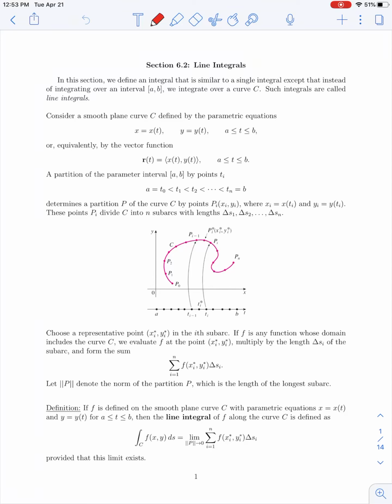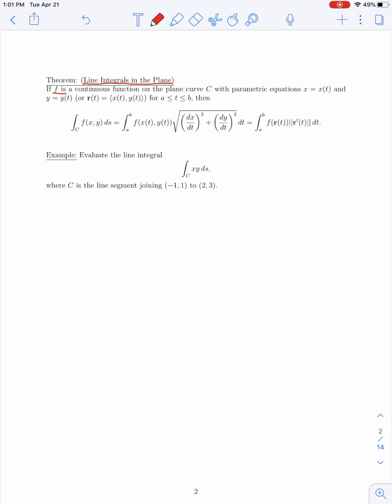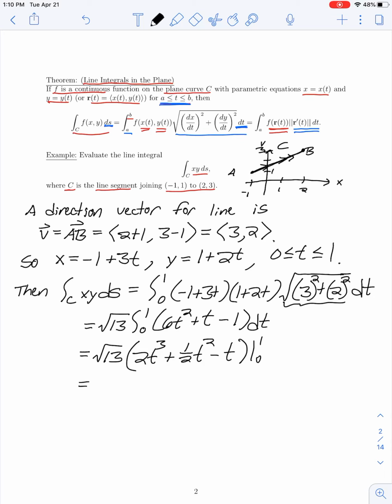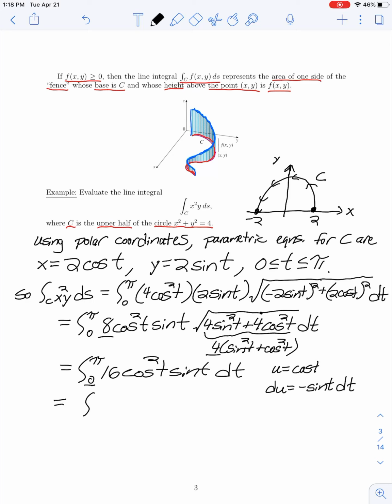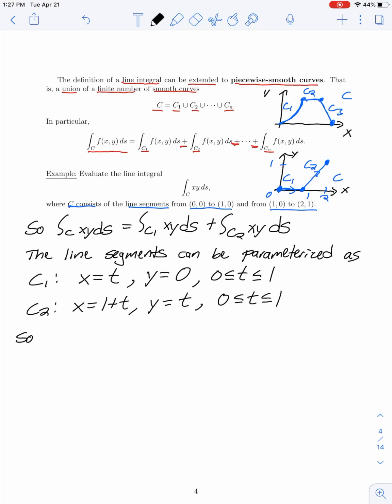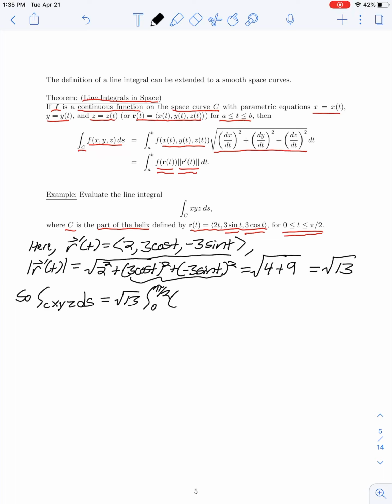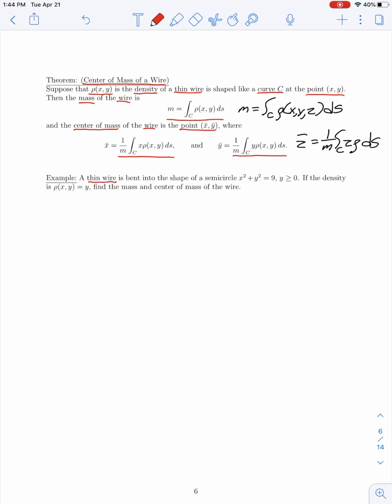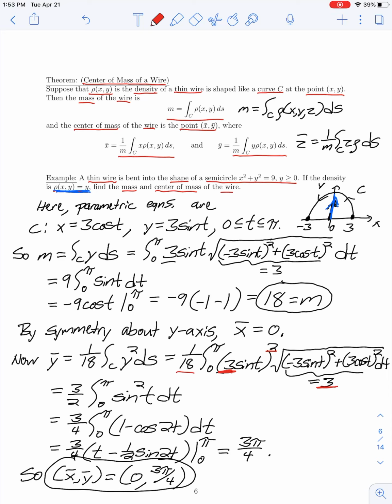MAT 2214 Section 6.2 Line Integrals (Part 1)